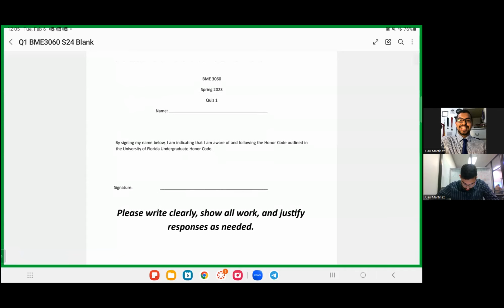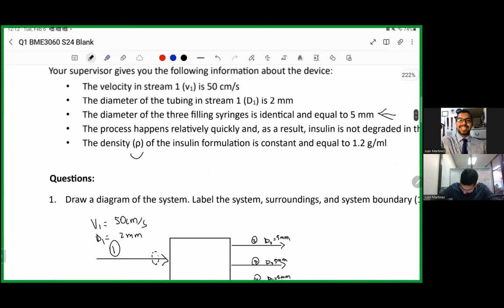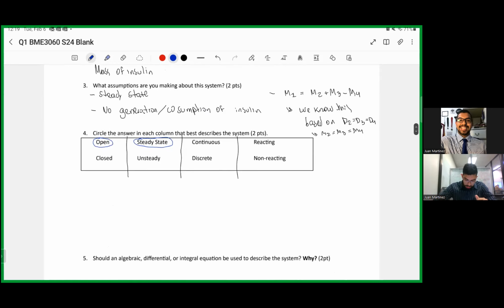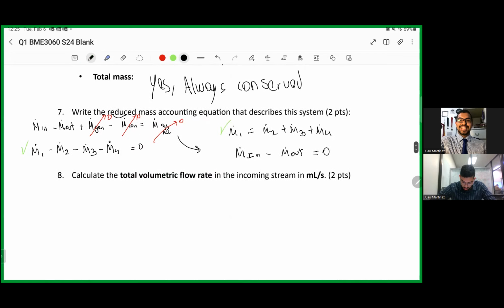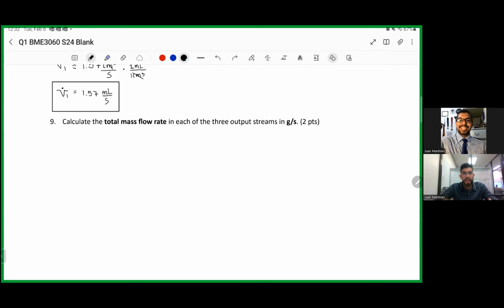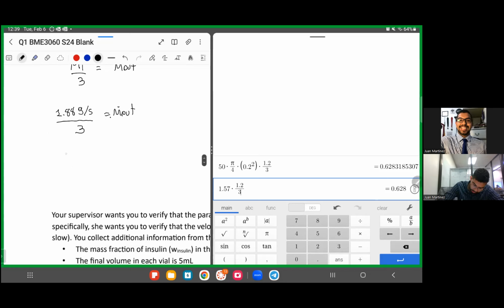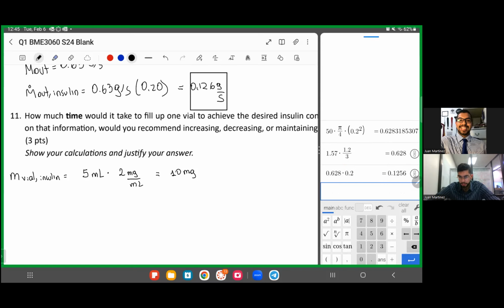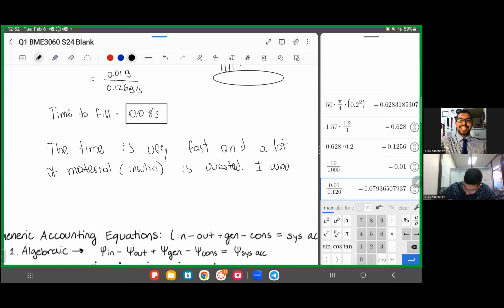BME Fundamentals | Quiz 1 review | System of interest analysis and calculations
In this video, I go over the solutions of Quiz 1. In this video, we discuss how to define a system, and its boundary, calculate its mass flow rates, and volumetric flow rates, and analyze the results we get.